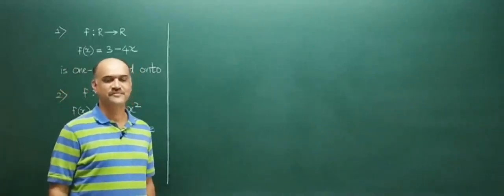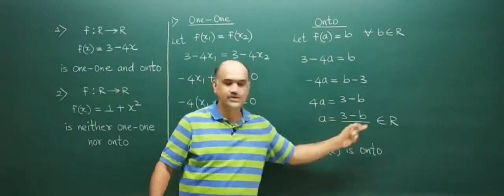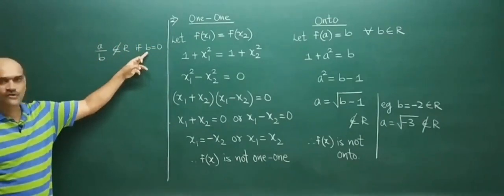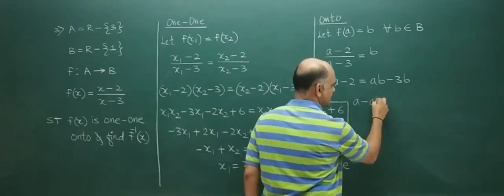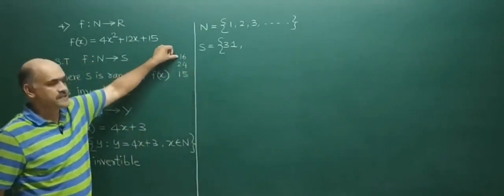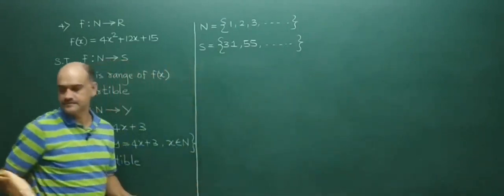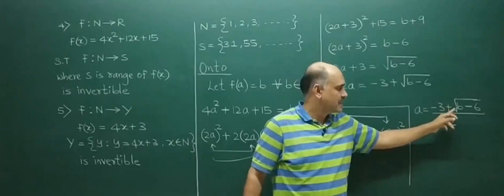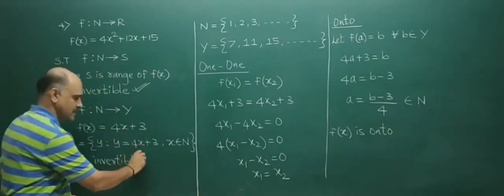MATHEMATICS (PUC II): Relations and Functions (Session 3)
Prashant. R. Kondebettu.

Topics Covered: Problems on one-one and onto